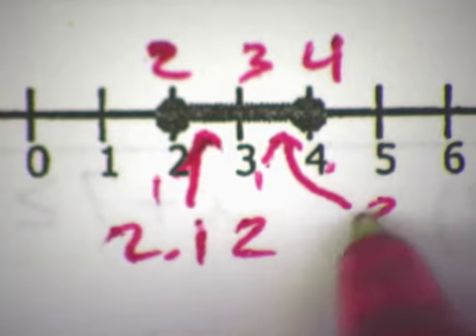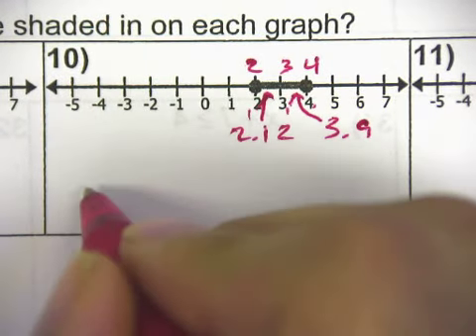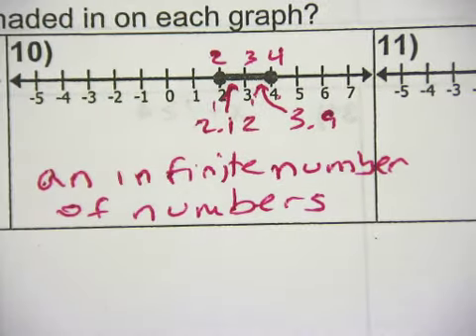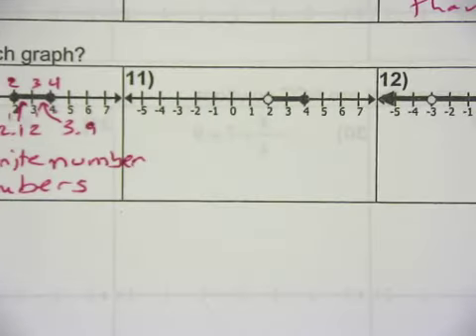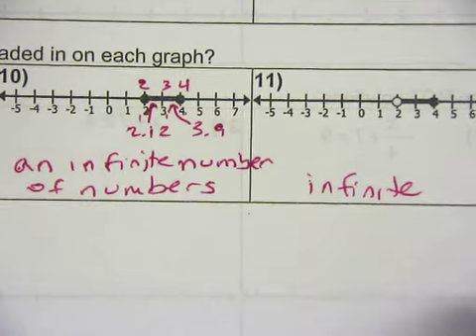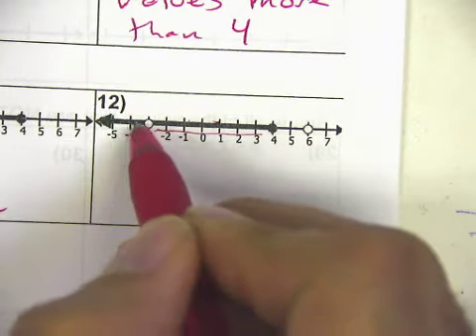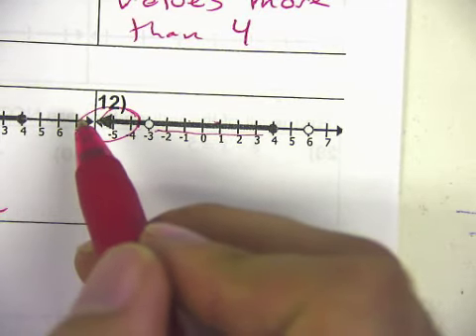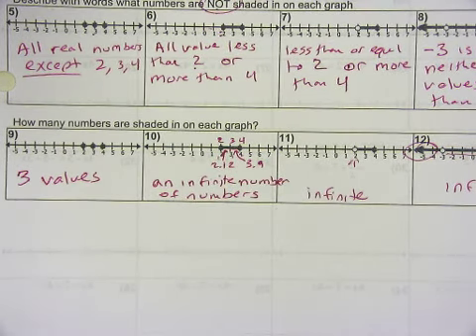Alg C03V4 Number Line Graphs Part 4